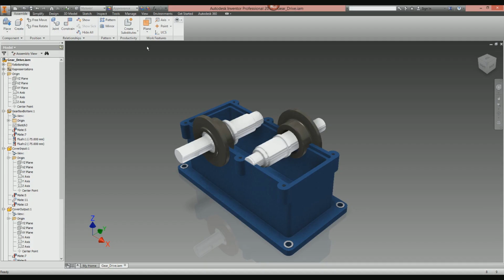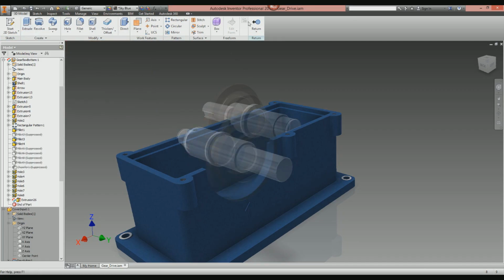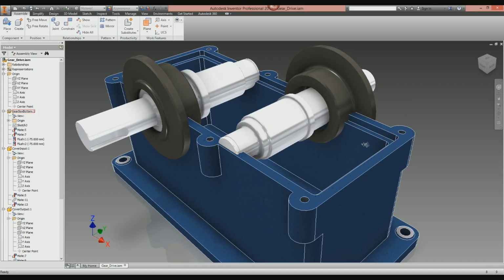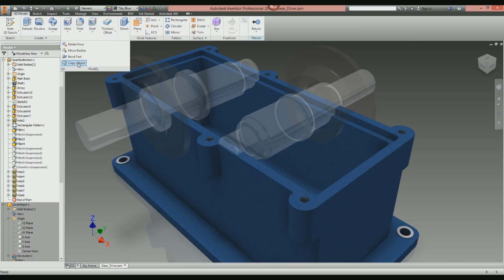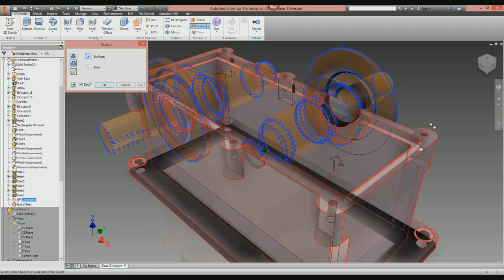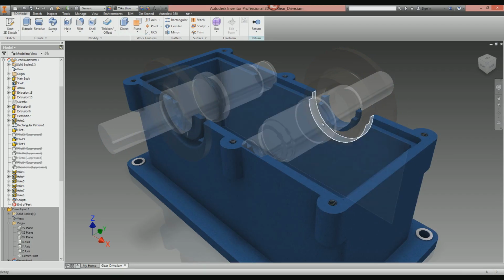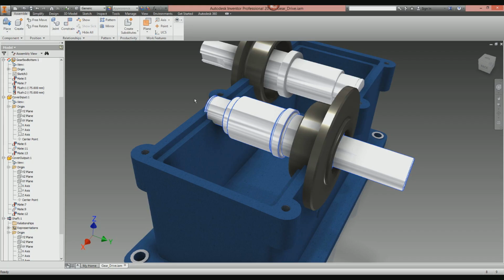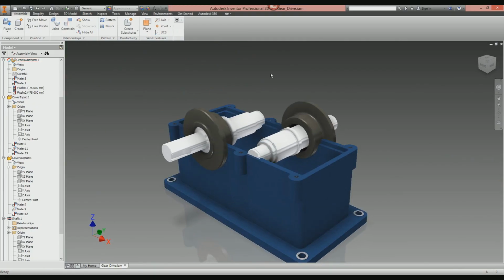How to subtract solids, using sculpt | Autodesk Inventor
A nifty tip on how to apply best practice to subtract one solid from another in an assembly, in Autodesk Inventor. Avoiding the need to create awkward and complicated projected sketches and fragile adaptivity.